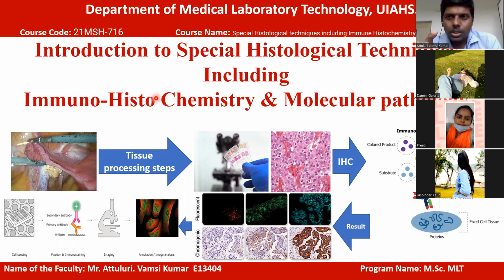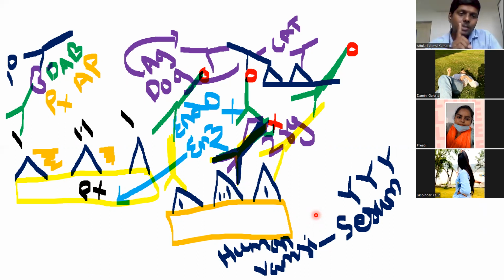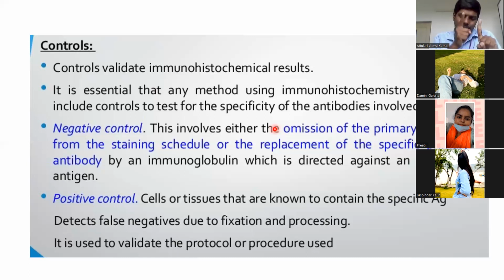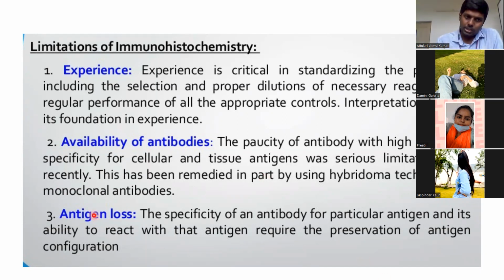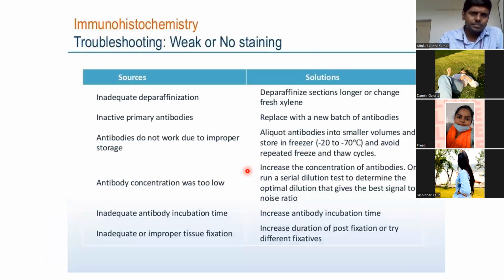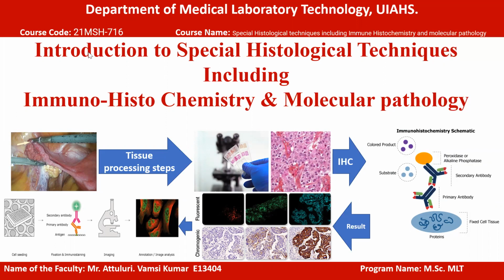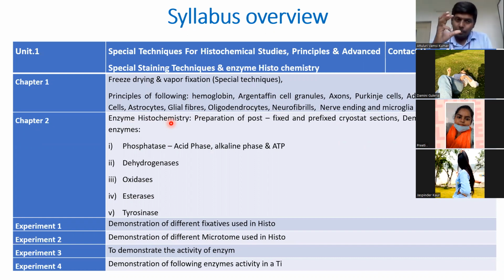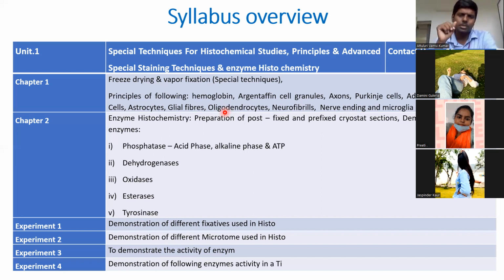Limitations of IHC & Troubleshootings in IHC